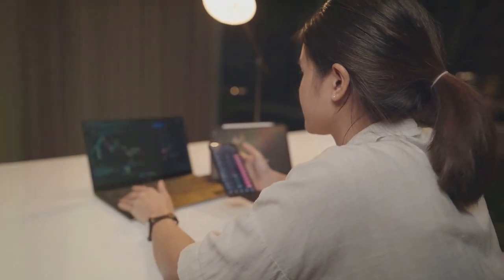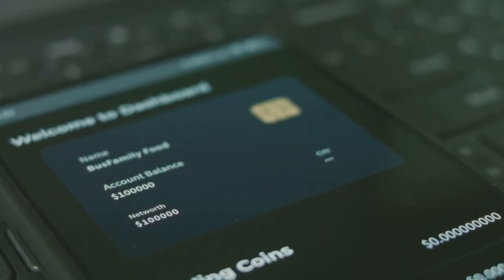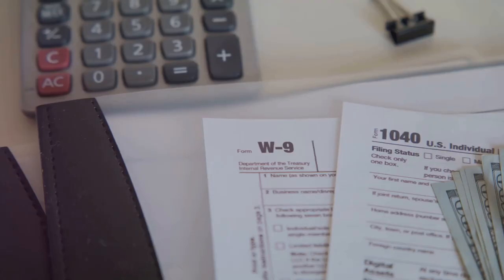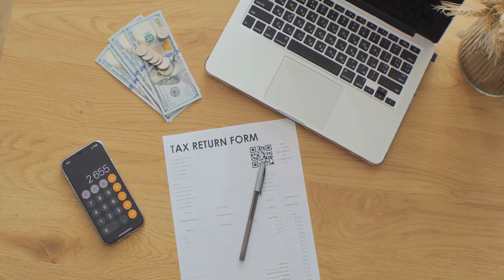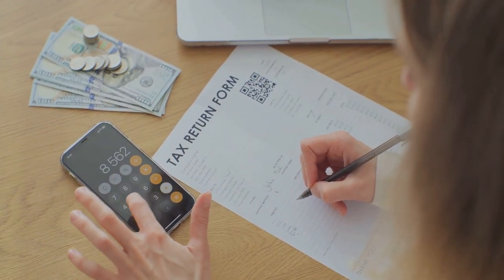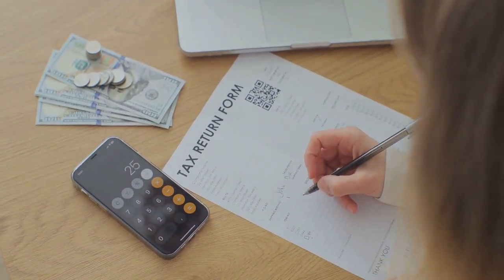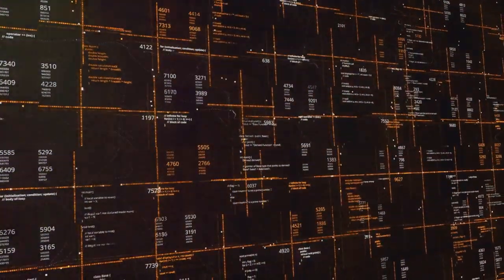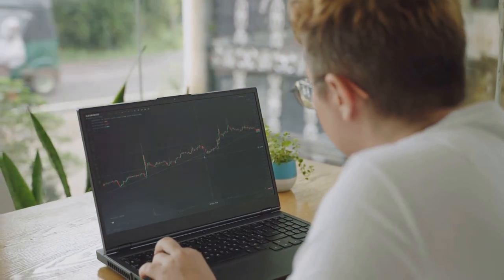Crypto Staking Taxes: What You Need to Know!